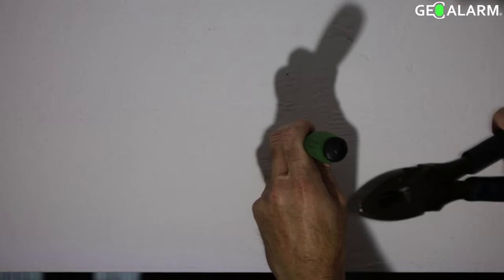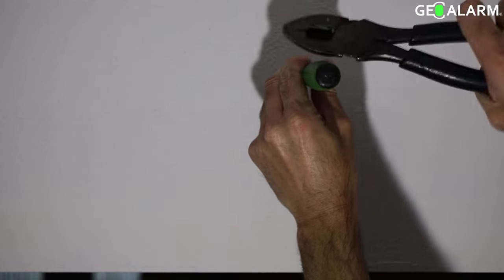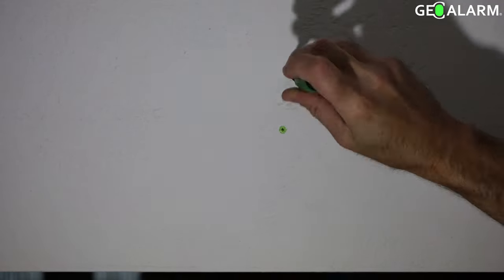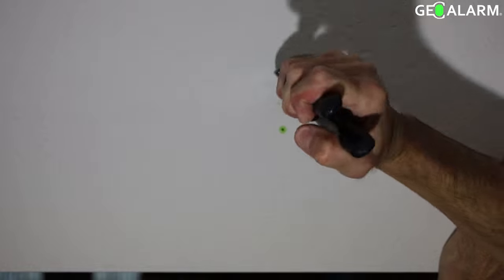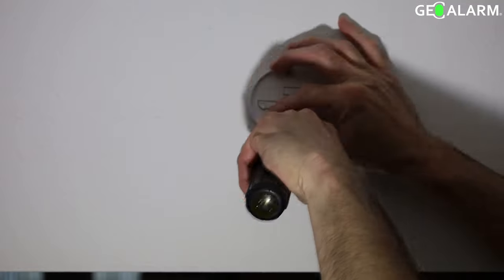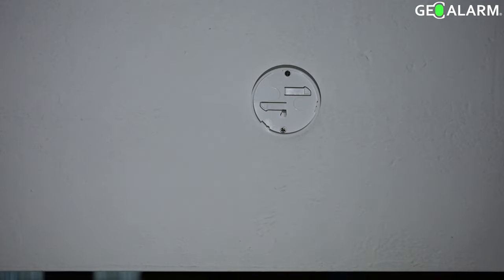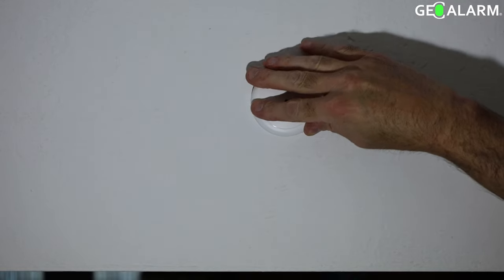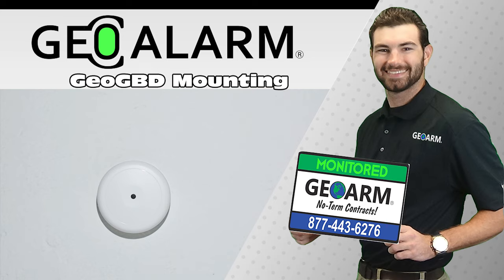GeoAlarm: GeoGBD Wireless Glassbreak Detector Installation and Mounting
Welcome to an illuminating installation experience that elevates your security to a new level of precision. In this comprehensive video guide, we will walk you through the seamless installation and mounting process of the GeoGBD Wireless Glassbreak Detector.

Designed with cutting-edge technology to detect the distinct sound of glass breaking, the GeoGBD Detector is your vigilant sentry, ensuring your property remains safe and sound. Join us as we navigate through this intuitive installation, empowering you to fortify your security system with exceptional accuracy.

Discover the power of intelligent protection as we explore the mounting process, allowing you to unlock the true potential of the GeoGBD Wireless Glassbreak Detector. Let's embark on this journey to reinforce your security infrastructure and create an environment of unwavering protection and peace of mind. Trust in GeoGBD to keep a watchful eye, safeguarding your world with precision and reliability.

for your Monitoring, Equipment, Video, & More!